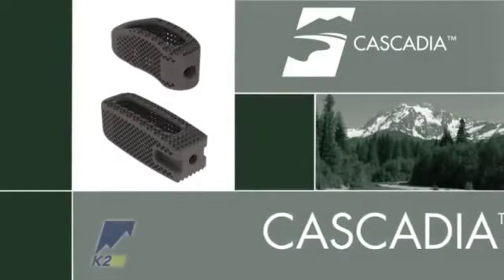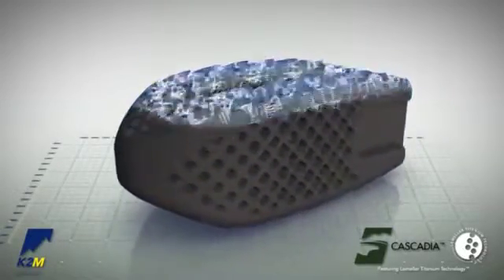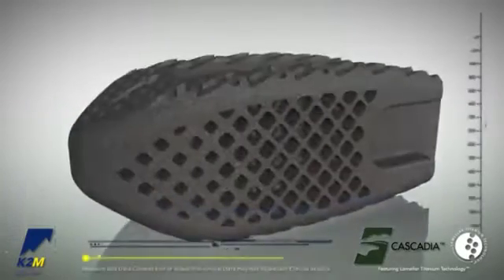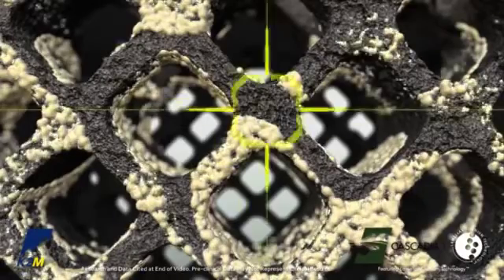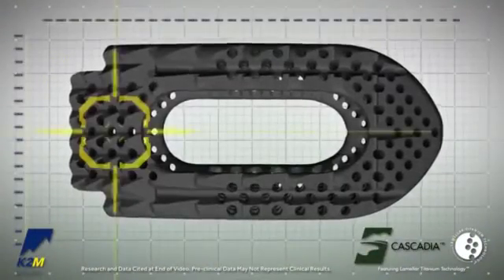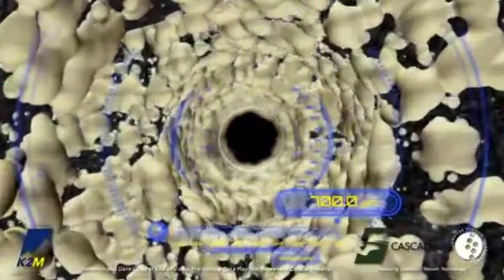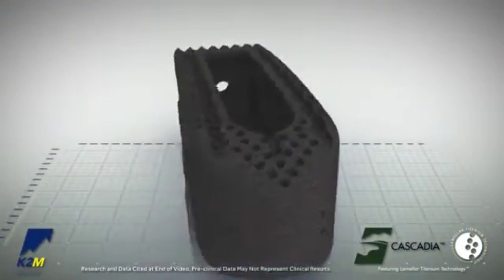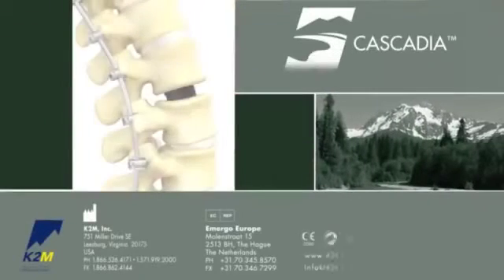Stryker (K2M): CASCADIA PLIF Interbody Systems Product Animation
All video parts are of the sole property of Stryker (K2M)